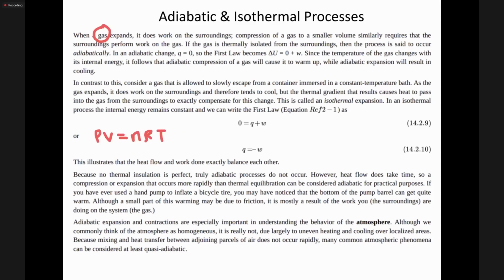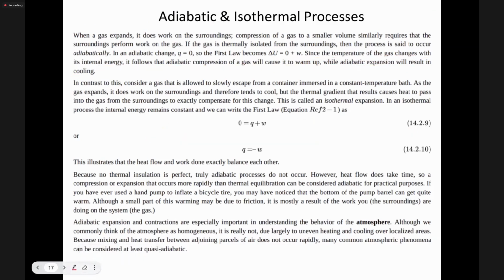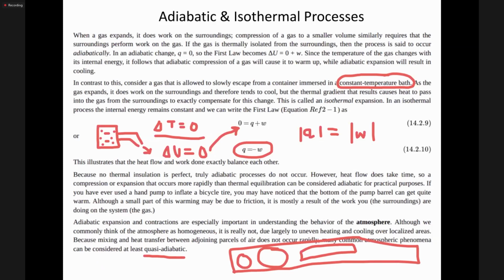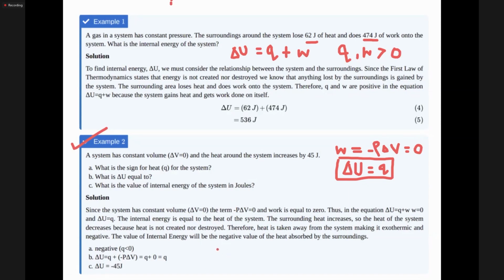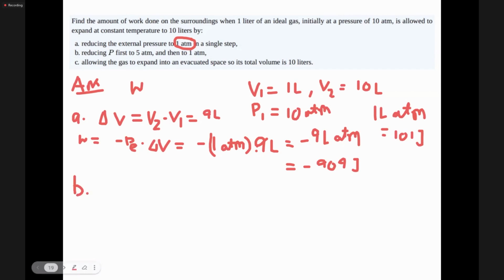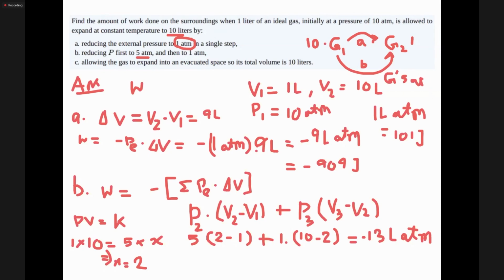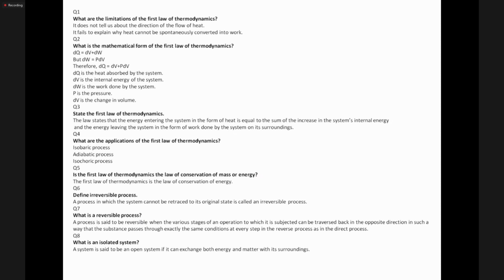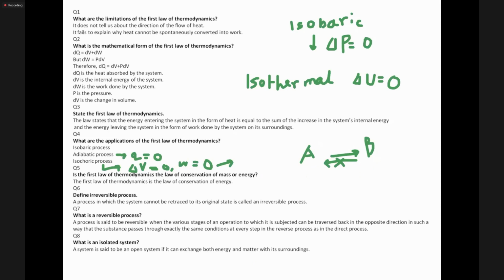2024 07 29 14 53 02 Anubhav Nath PMRF HD Chemistry XI Thermodynamics L4